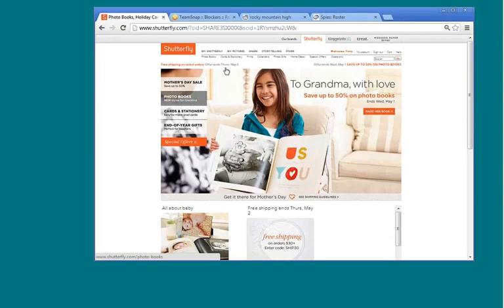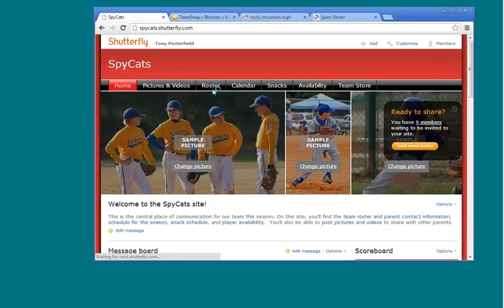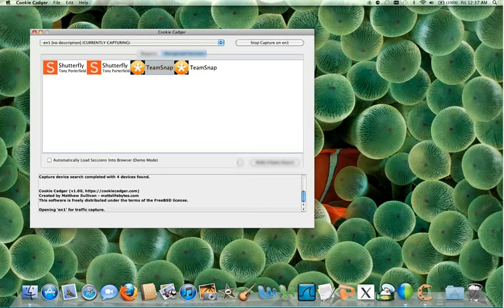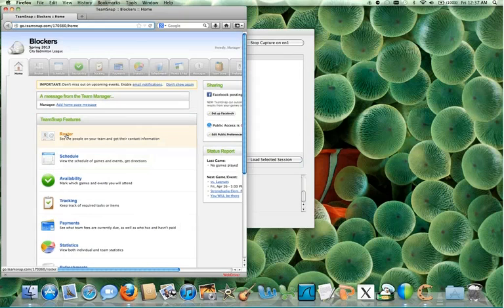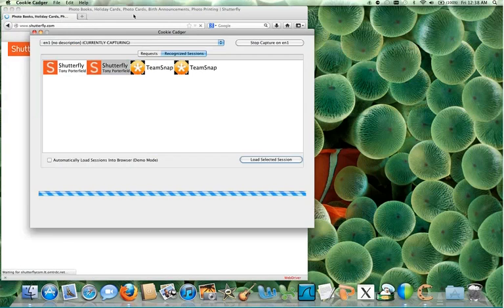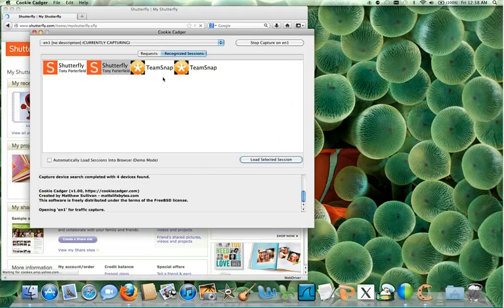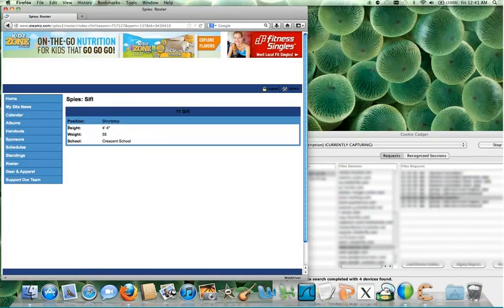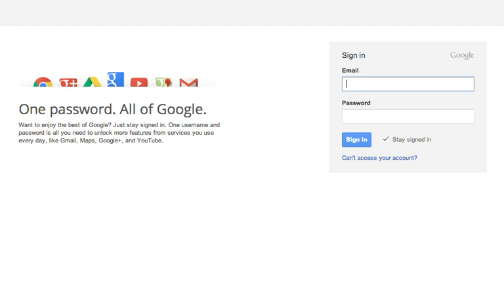These Social Sites Leave Kids Vulnerable to Hackers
Shutterfly and other social sites leave your kids vulnerable to hackers. Read the full story

Produced by Brett Brownell
Reported by Dana Liebelson